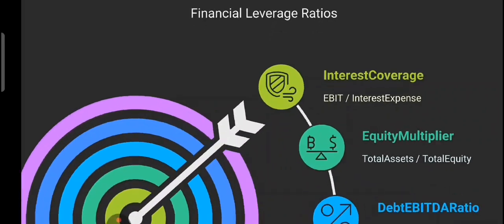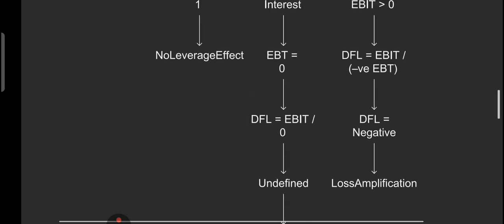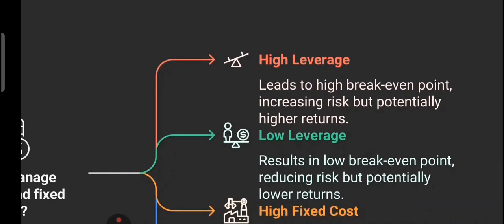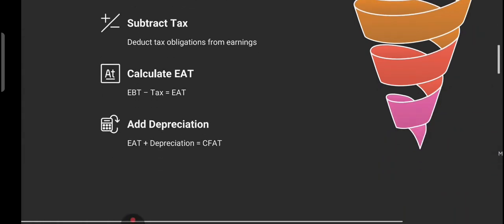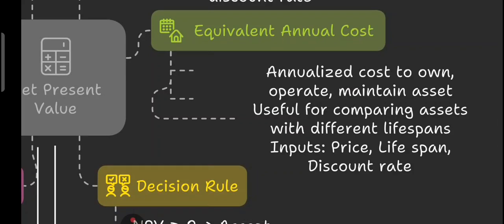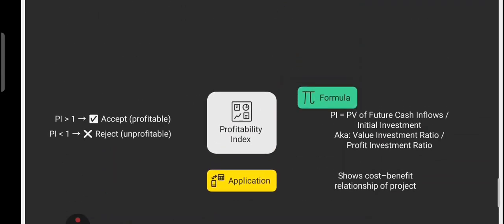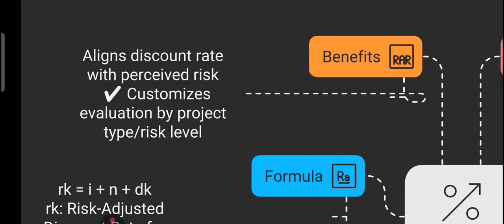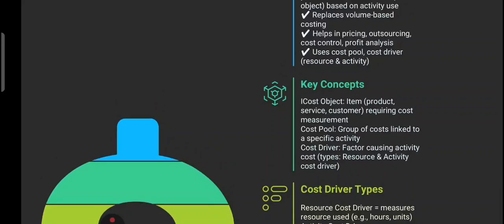🔥 **CAIIB ABFM Module B: MASTER FINANCIAL MANAGEMENT 💡 | Full Revision in Just ONE GO! 🚀🎯**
Are you preparing for **CAIIB 2025** and looking for a **complete, fast-track revision** of ABFM Module B? You're in the right place! 🎯
In this video, we bring you a **power-packed, all-in-one revision** of **Module B: Financial Management** — covering key concepts, numericals, theories, and exam-cracking strategies in the most concise and effective way. 💡

✅ Financial Management Basics
✅ Cost of Capital & Capital Budgeting
✅ Ratio Analysis & Leverage
✅ Theory + Practical Concepts = One Complete Go!

Whether you're revising last-minute or starting fresh — this video will give you the clarity and confidence to ace Module B like a pro. 💯

👉 **Watch till the end and take notes. Let's MASTER it together!**

🔗 **Join Our Telegram for PDFs, MCQs & Updates:** \[Insert Link]
📘 **Enroll in Our Full CAIIB Crash Course:** \[Insert Link]

### 🔖 **Tags:**

### 🏷️ **Hashtags:**